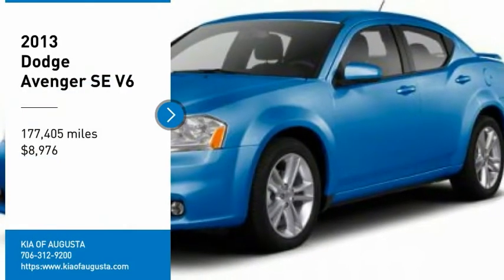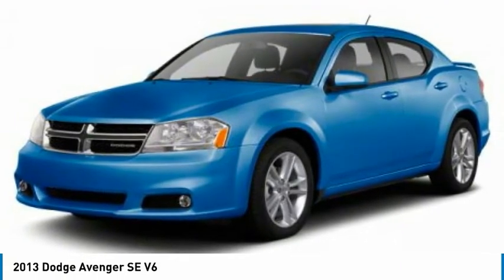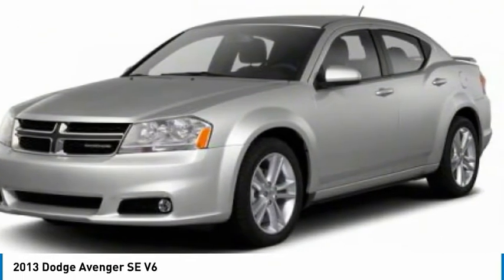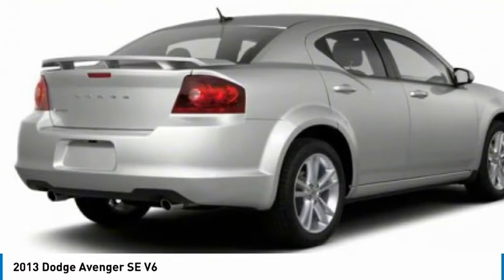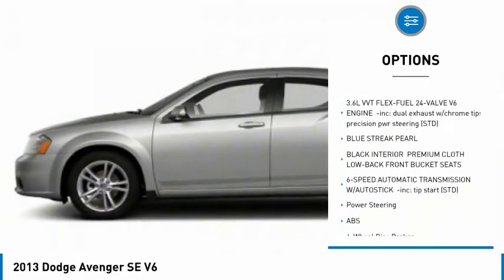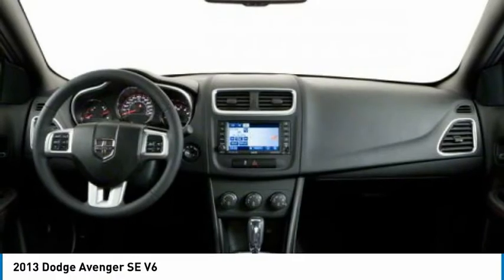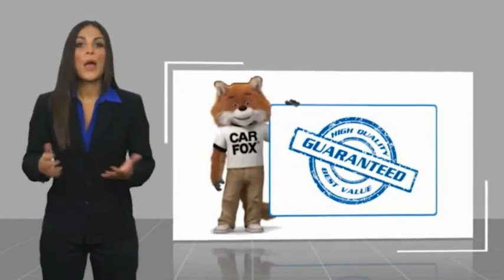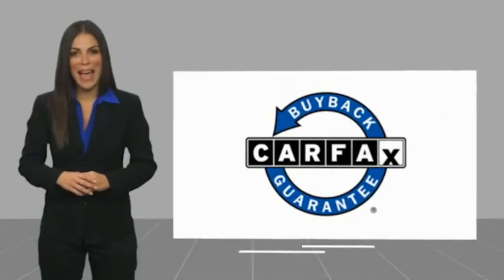2013 Dodge Avenger K7053A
2013 Dodge Avenger SE V6